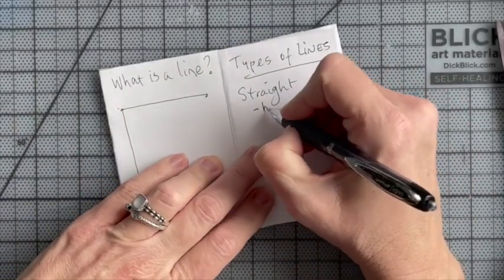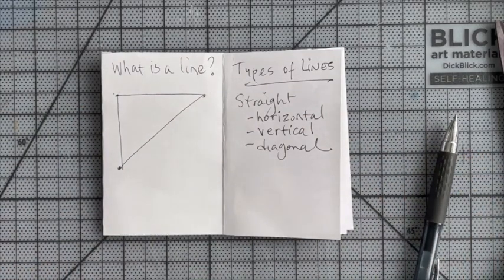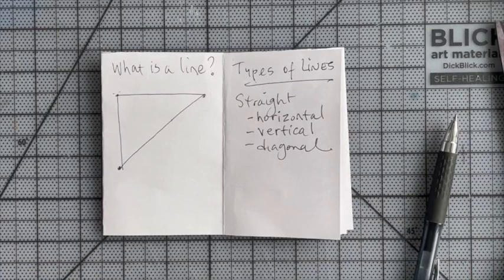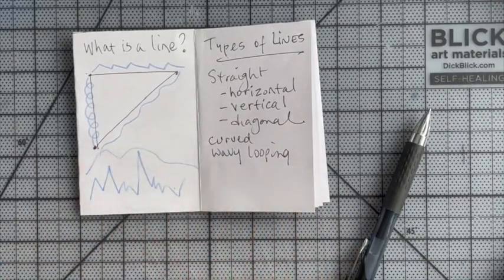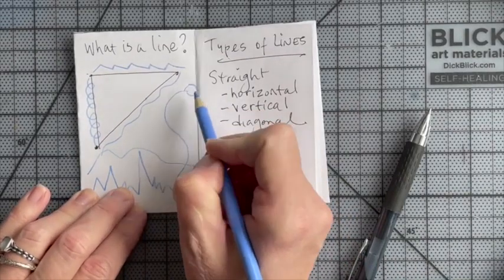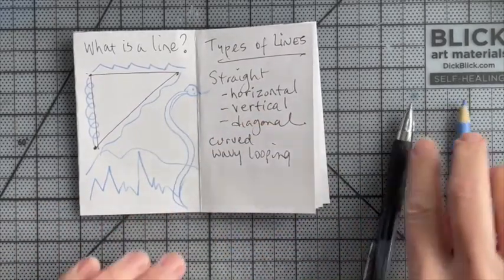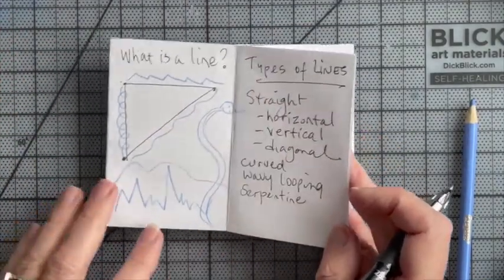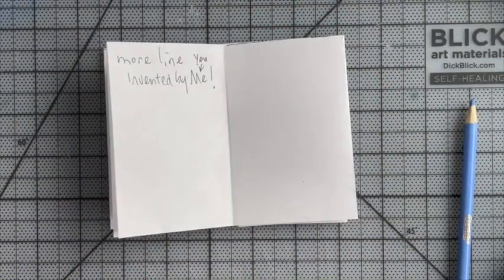Book: Element of Line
Artists! Learn how to make a foldable "book" from a sheet of paper. Then work with me to fill it up with information about the Element of Line.